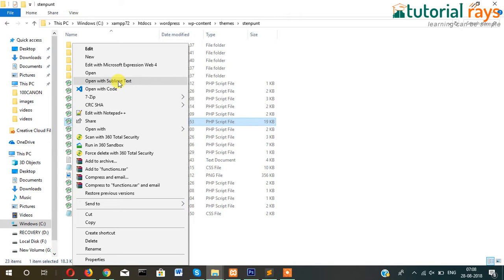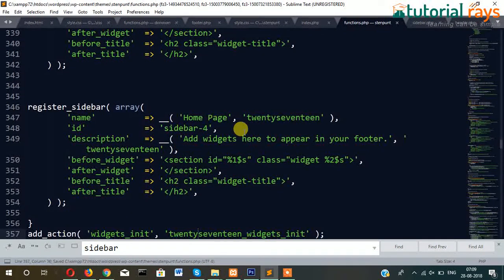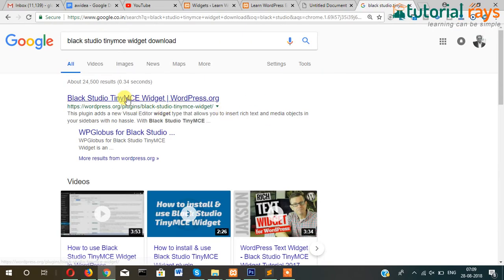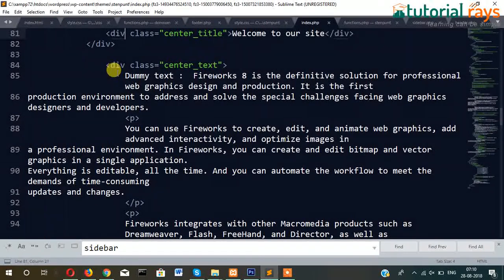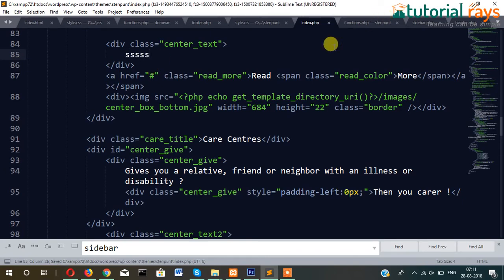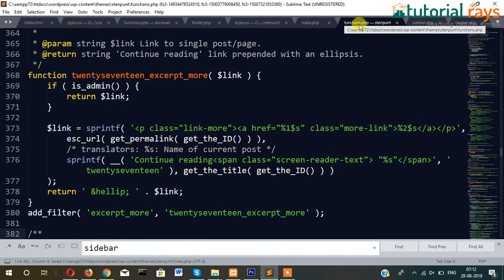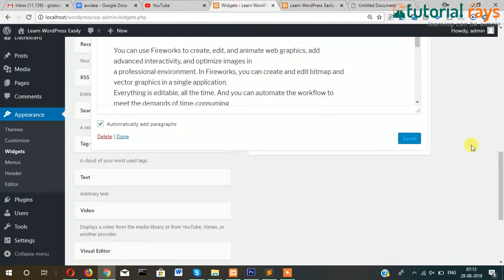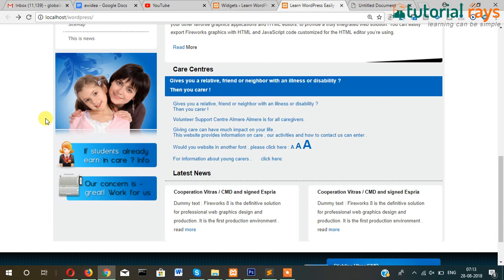3 PSD to WordPress using Visual Editor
In this video tutorial you are going to learn   wordpress using visual editor